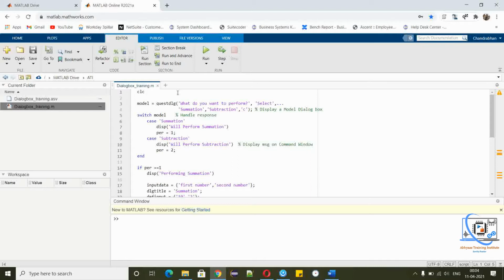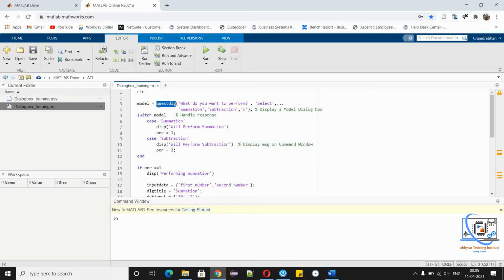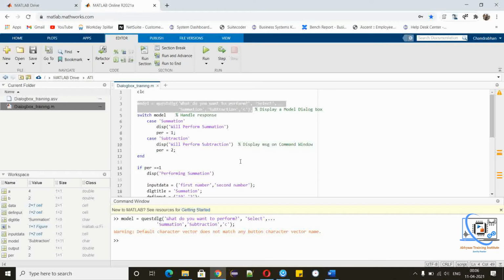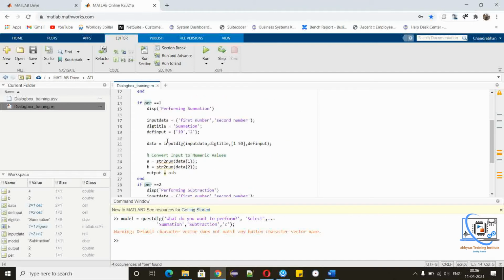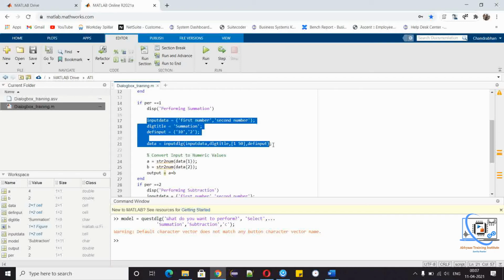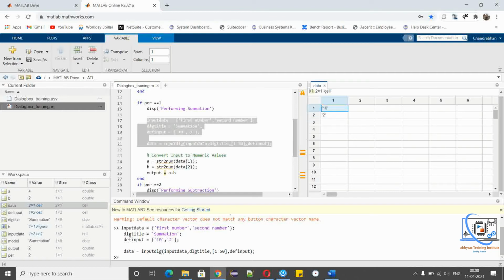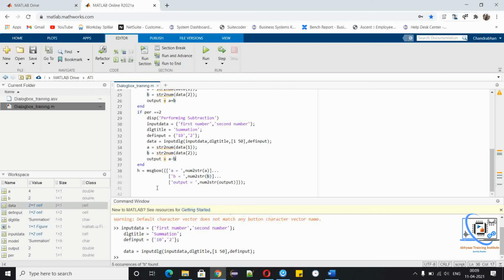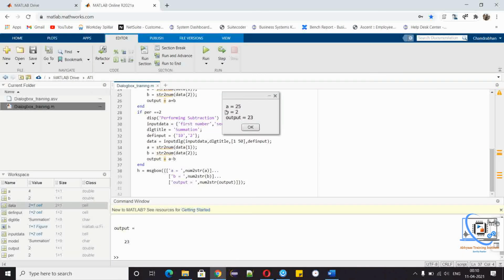Dialog Boxes In MATLAB in English: Choice Menu, Input Window and Message Box l GUI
Learn step by step how to create a choice menu, input window, and output message box in MATLAB.

Let's practice and get trained in MATLAB, Simulink, LabVIEW, FPGAs, VHDL and Verilog languages, Arduino, NodeMCU, Robotics, and Python.